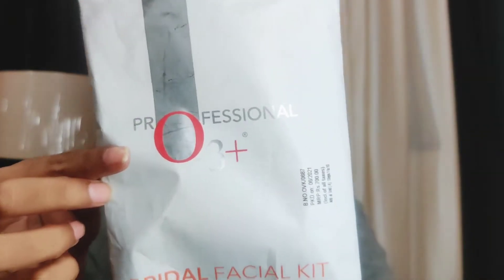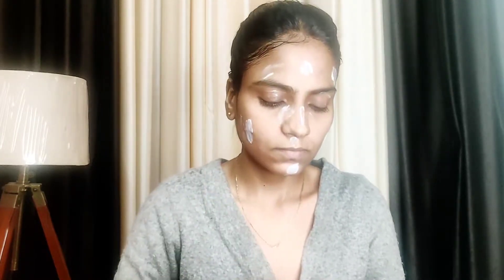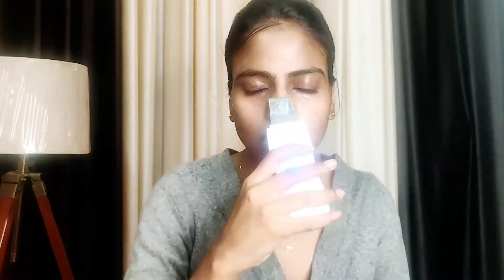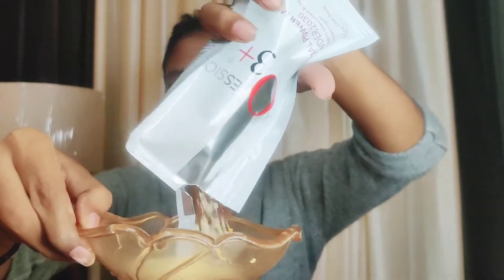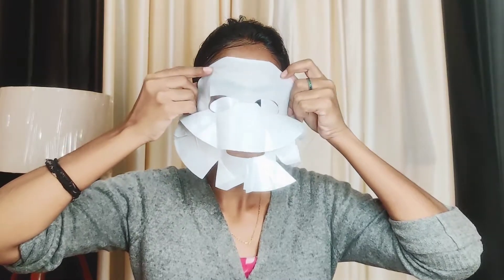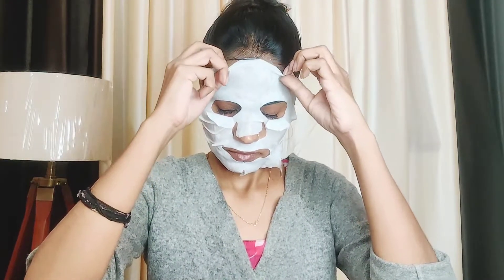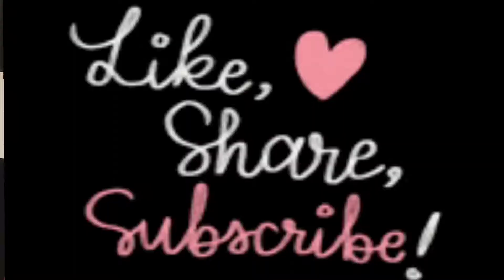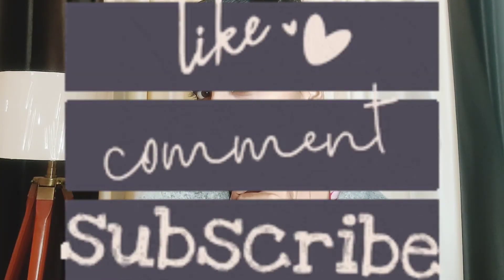O3+ BRIDAL FACIAL KIT HOW TO USE | O3 FACIAL KIT REVIEW | O3FACIALKITREVIEW @O3PlusWorld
O3 FACIAL KIT PRICE | O3+ BRIDAL FACIAL KIT HOW TO USE

O3+ BRIDAL FACIAL KIT SINGLE USE REVIEW || HOW TO USE O3+ BRIDAL FACIAL KIT STEPS || SHOPOHOLICHEENA

Amazon link

LOTS OF LOVE DO SHOPPING AND BE SHOPOHOLICHEENA

SONG CREDIT

o3+ bridal facial kit review
professional o3 bridal facial kit how to use
o3 bridal facial kit single use
o3 bridal facial kit single use review
how to use o3+ bridal facial kit step by step
o3+ bridal facial kit how to use in hindi
o3 bridal facial review
o3+ bridal ultra glow facial kit